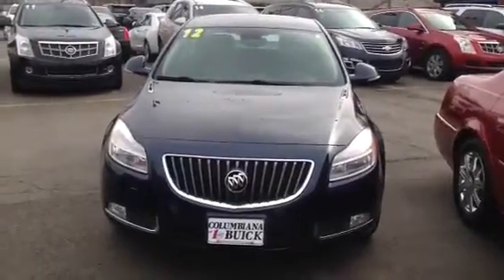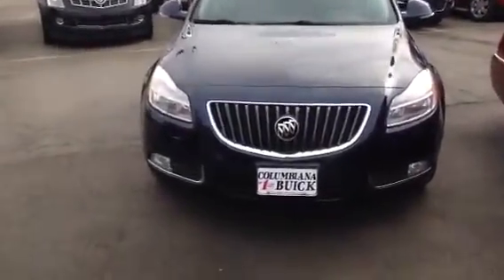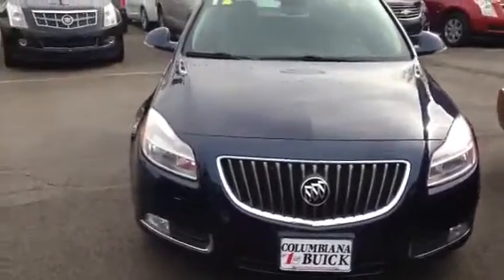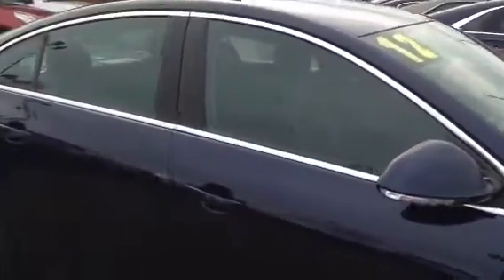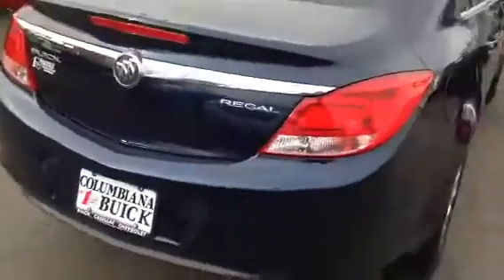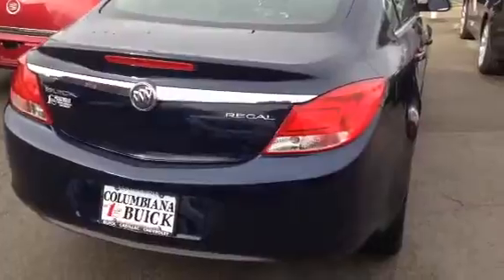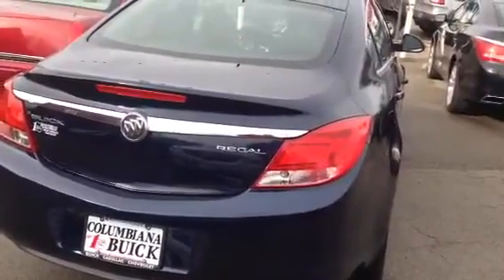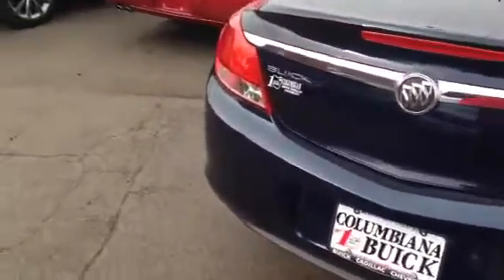2012 Buick Regal for Fred